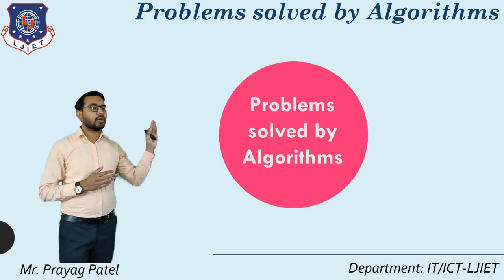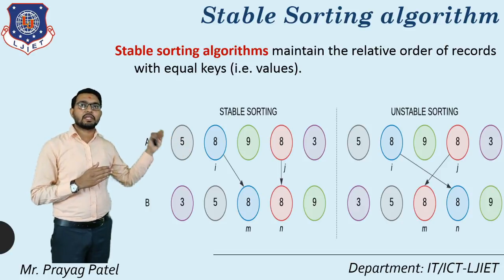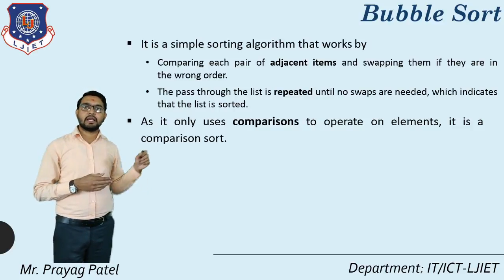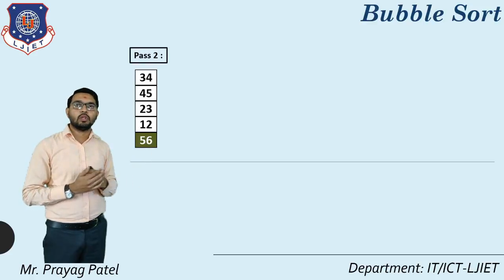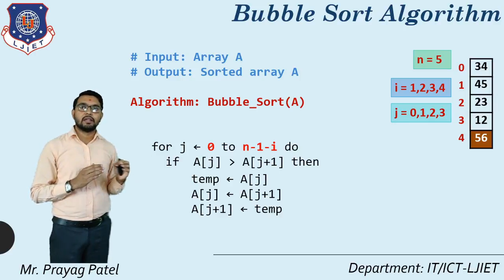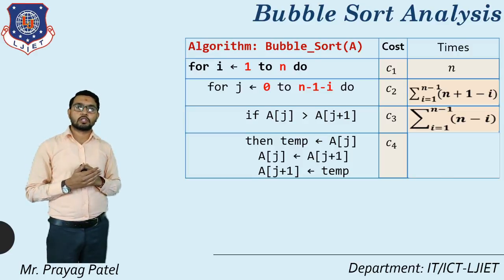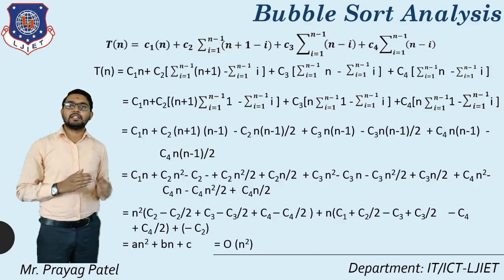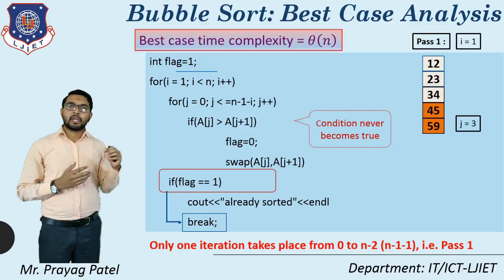Lec-07_Bubble Sort | Analysis and Design of Algorithms | IT/ICT Engineering